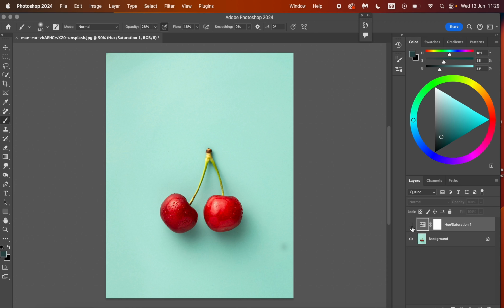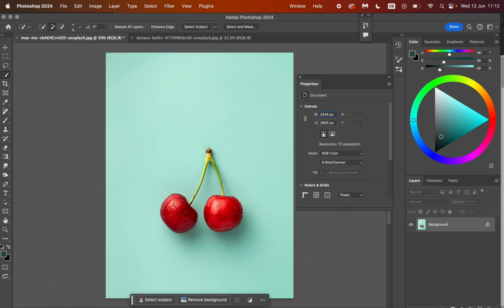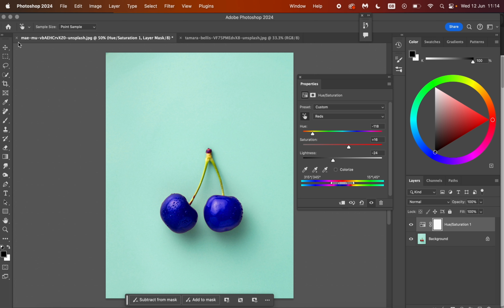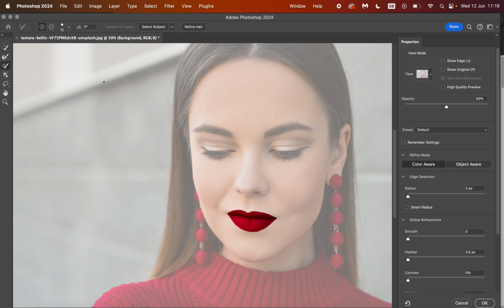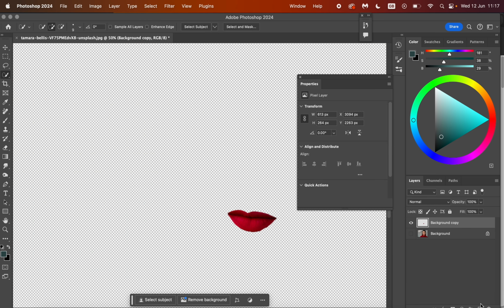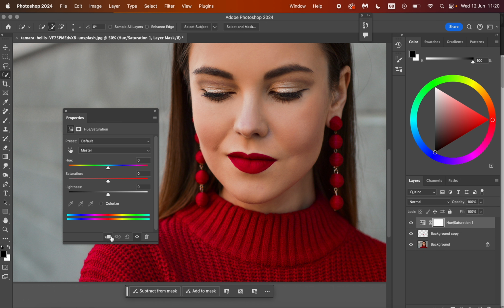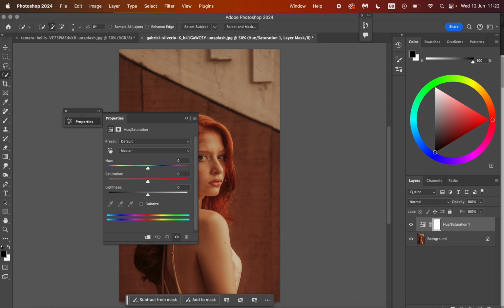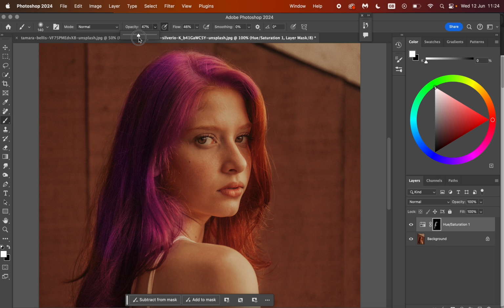How To Change Color of Object Photoshop Tutorial (3 Simple Methods 🥳)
Photoshop tutorial: How to change the colour of an object
Changing the colour of an object in Photoshop can be done in many different ways. In this tutorial, I show you three simple methods using the Selective Colour and Hue/Saturation tools. These methods work for changing the colour of simple and more complex objects (like hair).

00:07: Colour change without selection tools/masking
00:18: Using Selective Colour
01:06: Using Hue/Saturation
01:58: Selecting an object with Quick Selection
02:32: Refining the selection
04:02: How to apply colour changes to selection only
04:40: Complete colour change using "Colorize" feature
05:20: Colour changes of complex objects using a manual mask